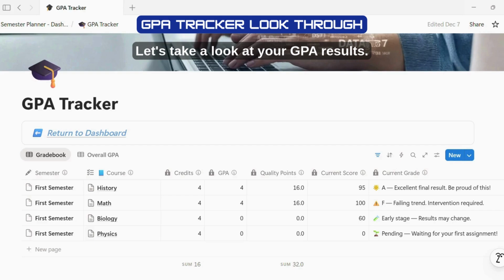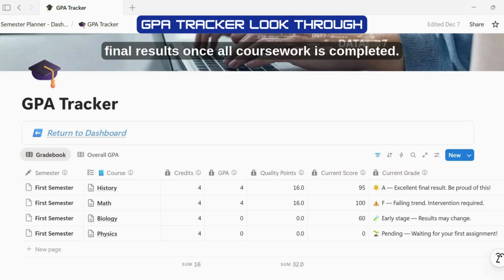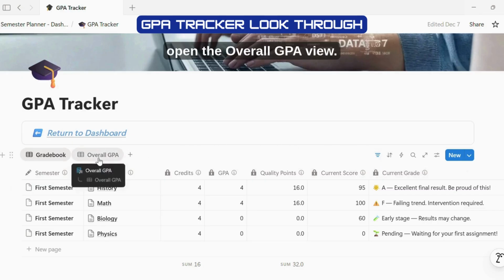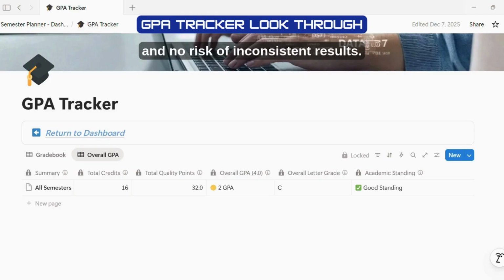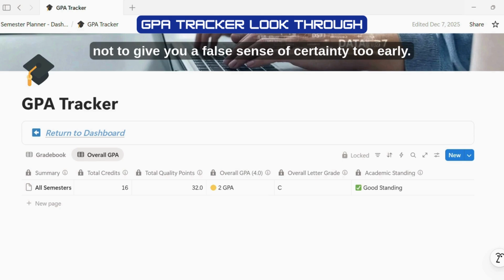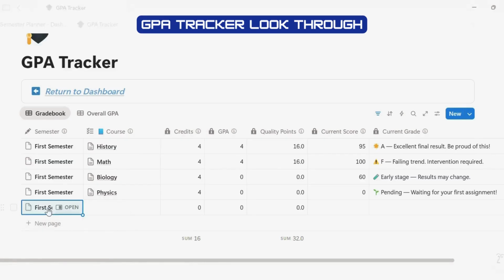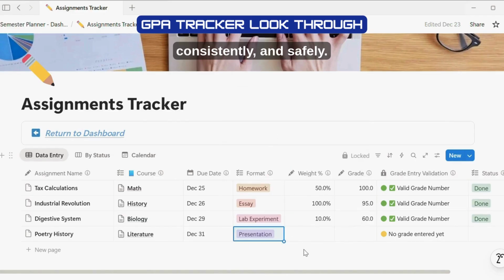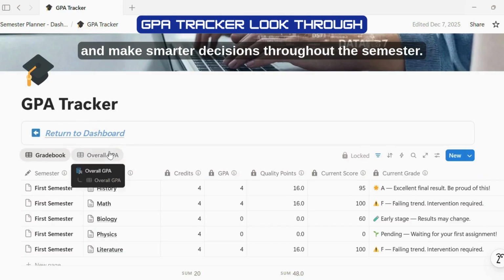Notion GPA Tracker Explained – Gradebook, GPA & Academic Standing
The Lite Version helps you stay organized.
The Full Version turns your data into real academic insight.

Semester Planner + GPA Calculator (Full Version)

In this video, you’ll learn how to read and understand your GPA results using the Notion GPA Tracker.

This is where all your course and assignment data turns into meaningful academic insights.

In this video, you’ll see:

- How the Gradebook displays grades by course.
- How partial and final grades are calculated.
- How quality points and credits affect GPA.
- How your overall GPA updates automatically.
- How grade feedback helps you understand your academic standing.

Once your courses and assignments are set up, the system handles the rest — giving you a clear academic overview at all times.

You’re now ready to use your Semester Planner with confidence.

Chapters:

00:00 Reading Your Gradebook
00:08 What Grade Progress Really Means
00:48 Early vs Almost Final Grades
01:05 Recap of System Workflow
01:29 Using Feedback to Adjust Strategy